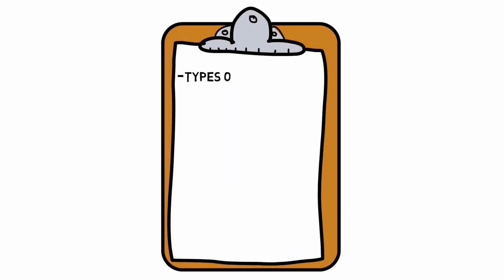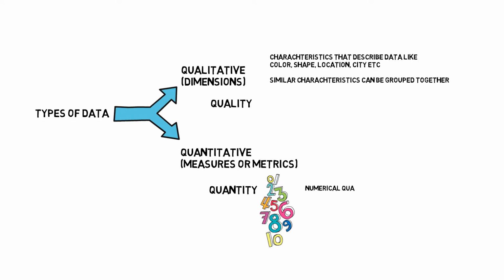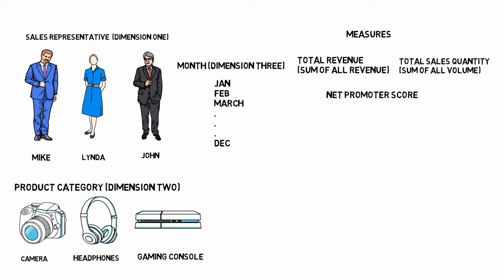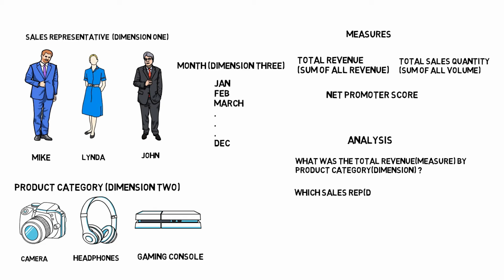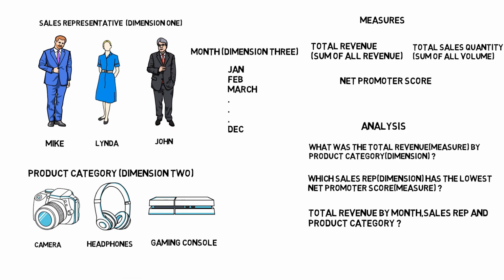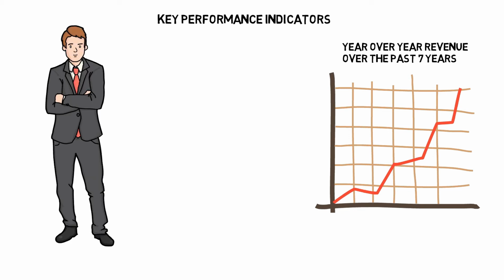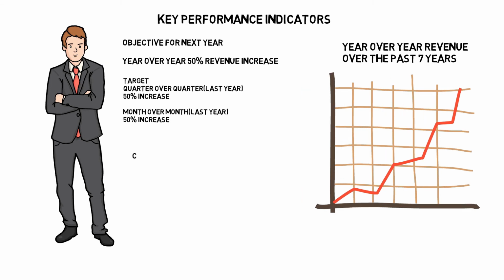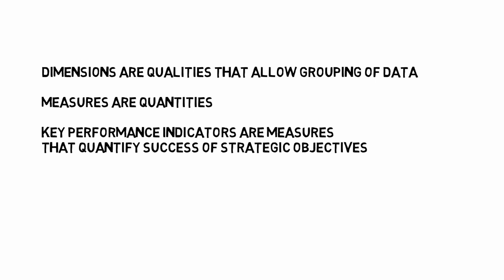Data Analysis | Dimensions and Measures | What is a KPI ?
This short video, explains fundamental concepts in data analysis through illustrations and simple real world examples.

We will take a quick look at

- Dimensions
- Measures

Tech Education Simplified is your source of easy, intuition based and to-the-point education.